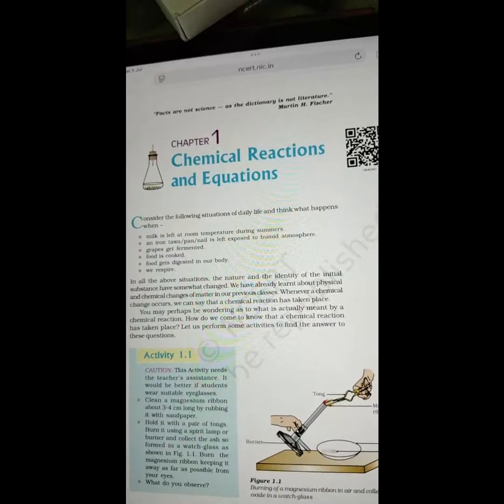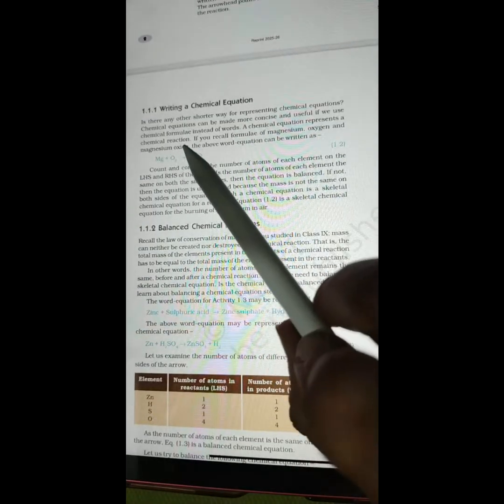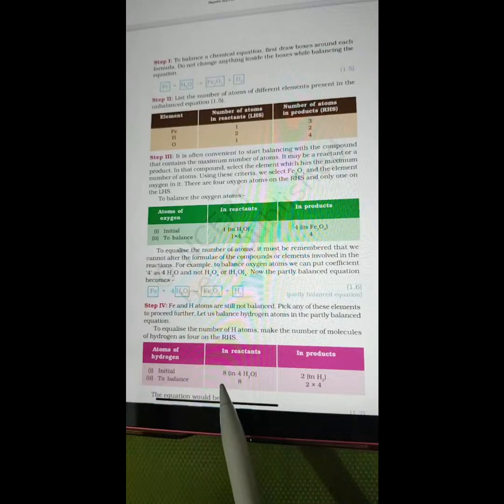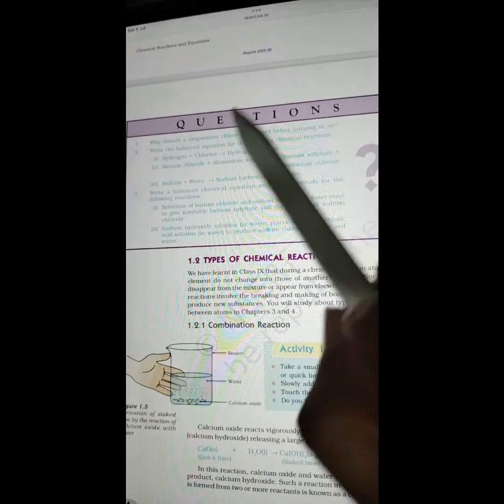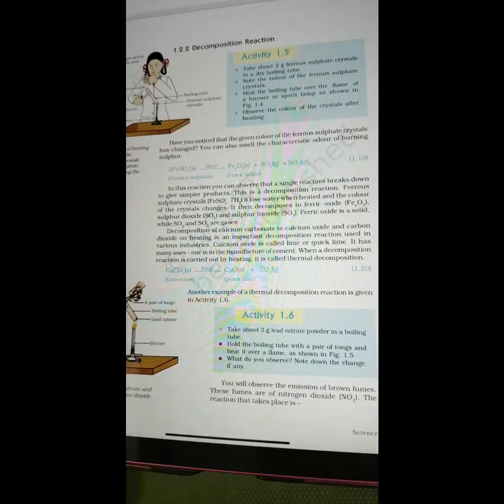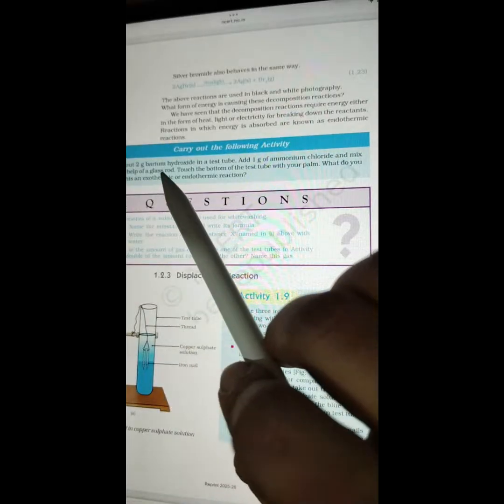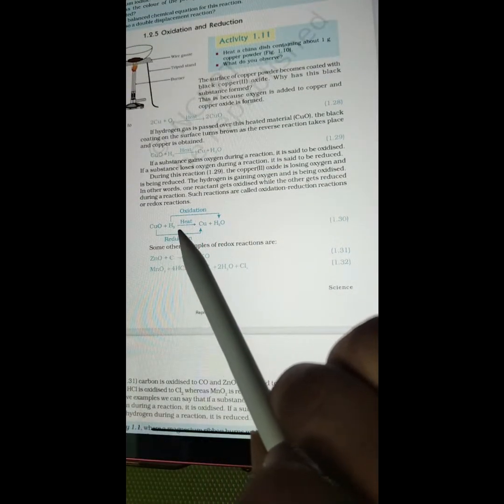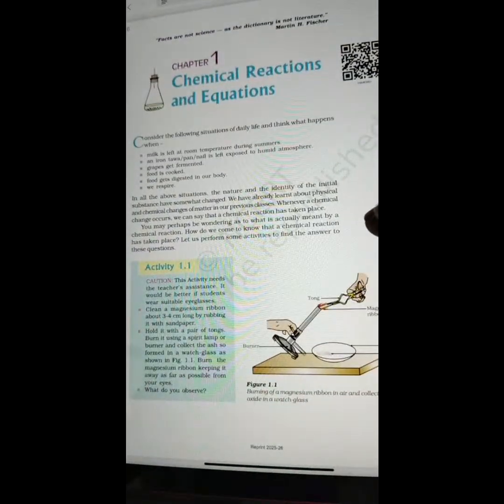Chapter 1 Chemical Reactions and Equations I Science Class 10 Audiobook I NCERT Science Class 10 ch1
Class 10 science NCERT Audio book I NCERT AUdioBook I Science Audio Book I Science NCERT Ch1